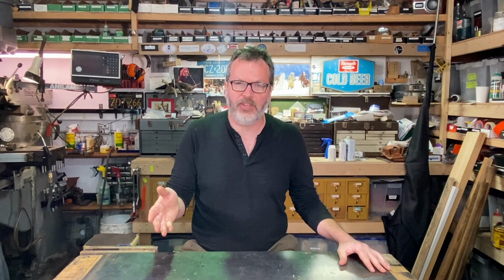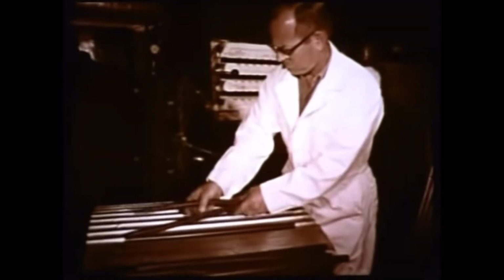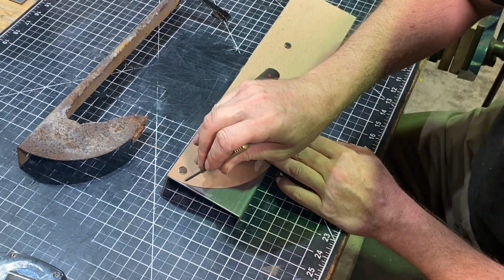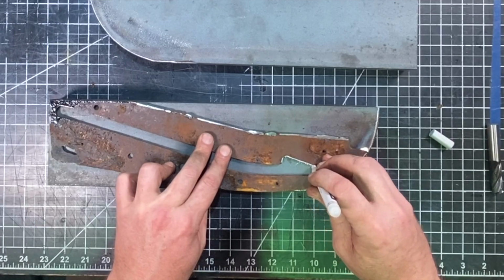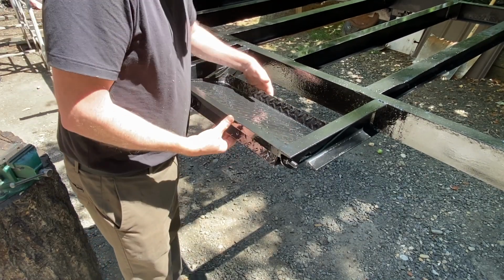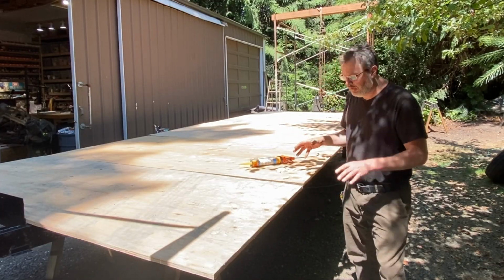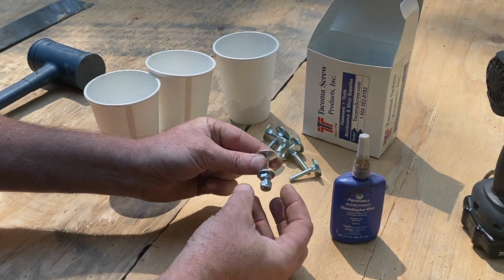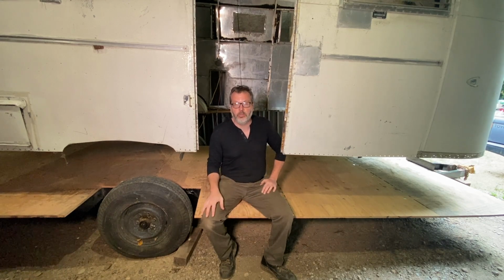Airstream Makeover Part 3 - Chassis Rebuild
Flymax  0.7mm Paint Marker

Graco 17G180 Magnum ProX19 Cart Paint Sprayer